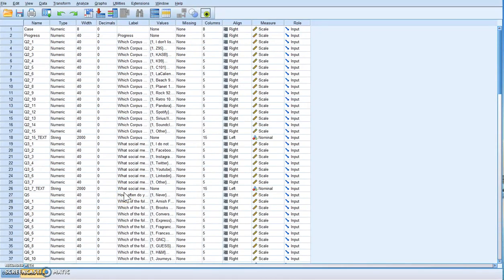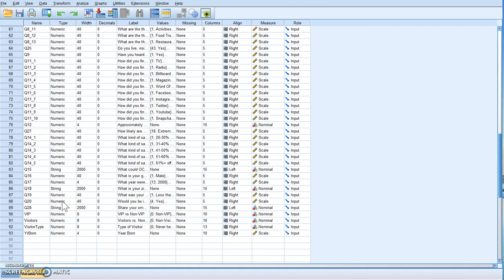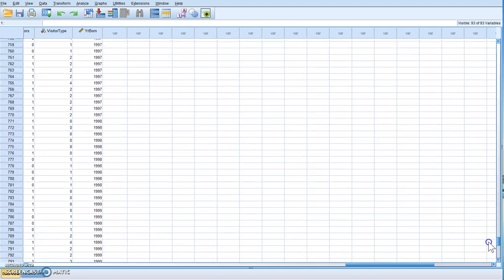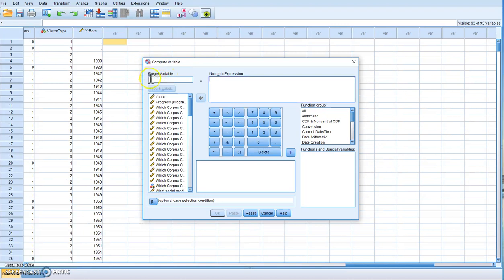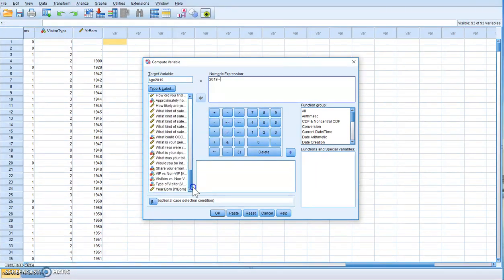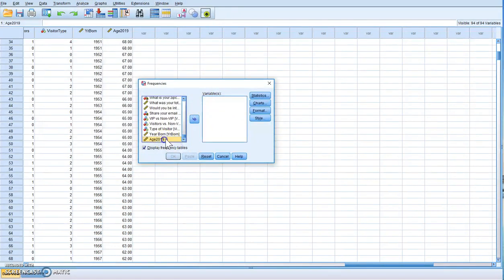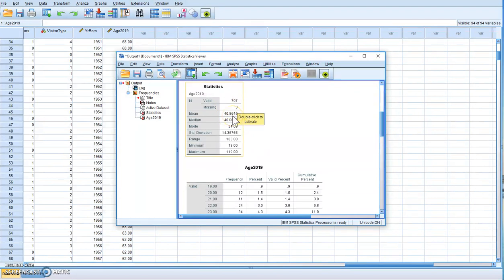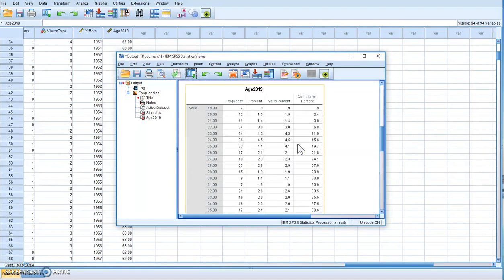SPSS Tutorial: Computing New Variables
This SPSS tutorial shows you how to use the “Compute Variable” functionality in SPSS.  This feature allows you to compute a new variable using calculations and existing variables.  In this lesson you learn how to take a variable you collected (year born) and turn it into a useful variable (Age).